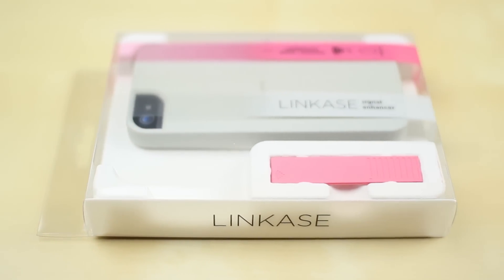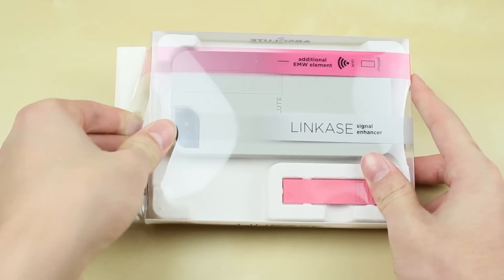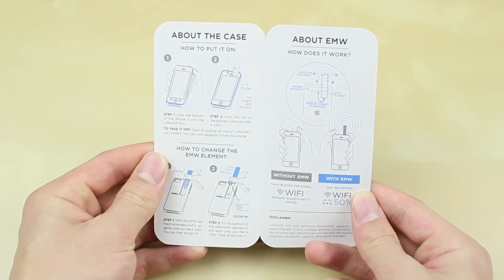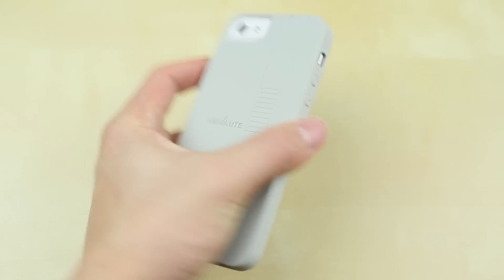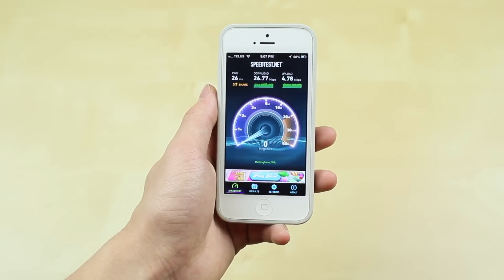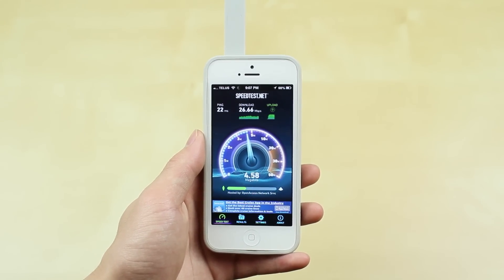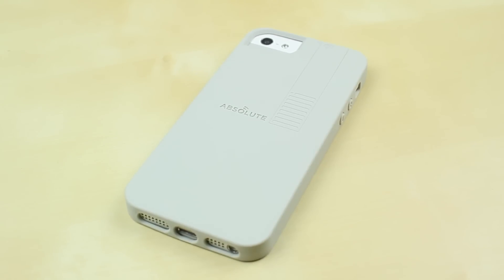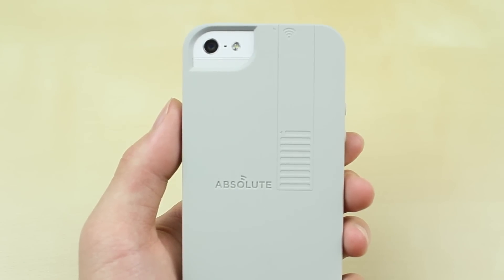LinKase Wi-Fi Signal Enhancing iPhone 5 Case Review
A review of the Absolute Technology LinKase signal enhancing case for the iPhone 5!